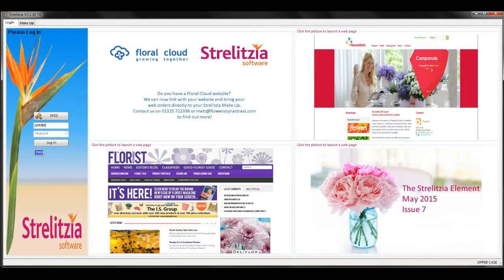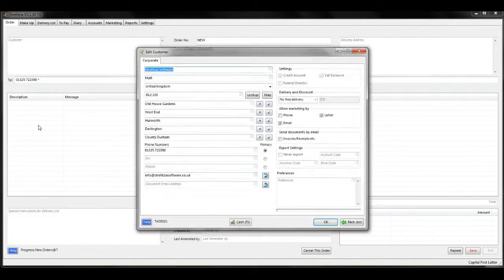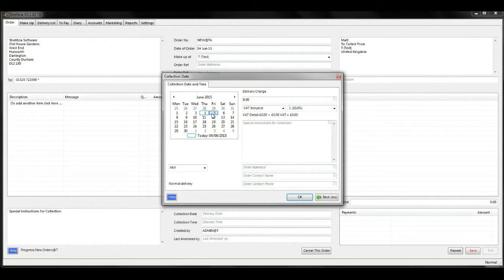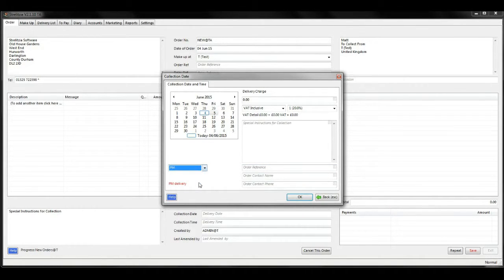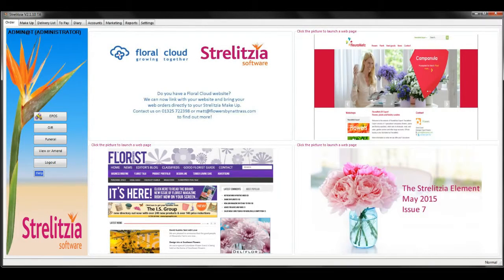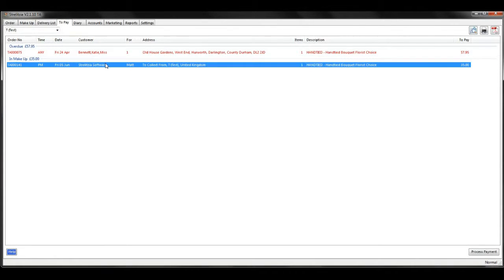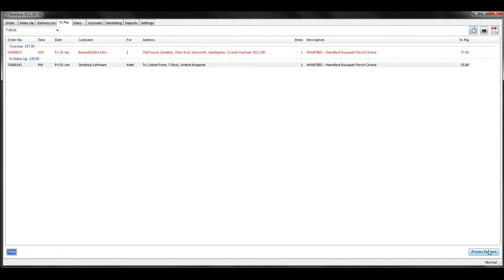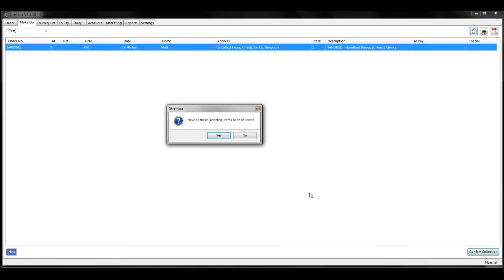Strelitzia Software: How to put through a 'To Pay' order and then process the payment.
Strelitzia Tutorial:

In this step-by-step tutorial we will show you how to place an order that will be paid later, 'To Pay,' and then how to process the payment once the payment has been received.